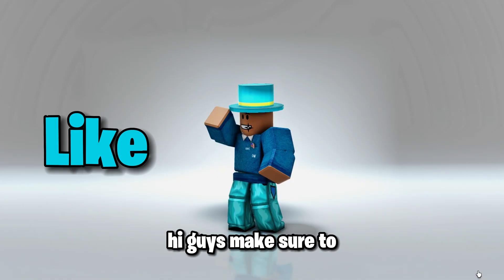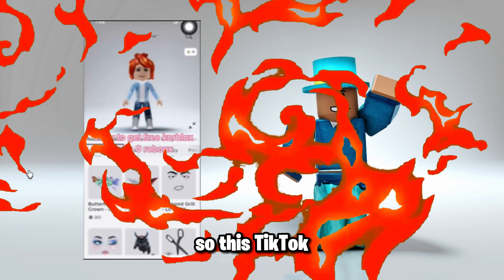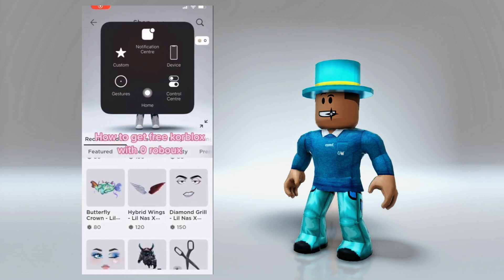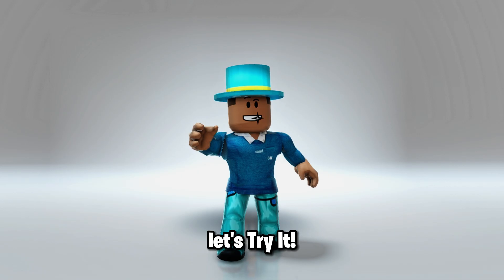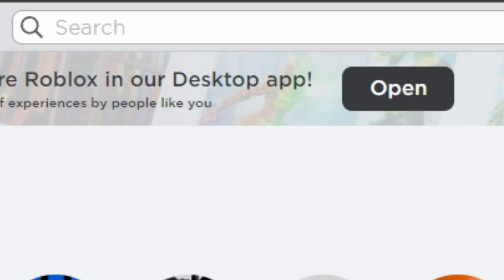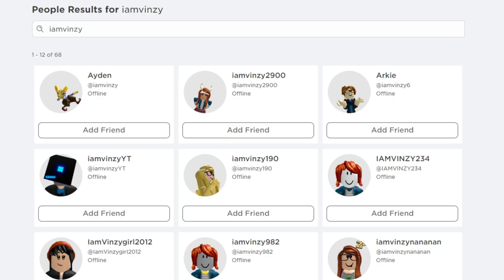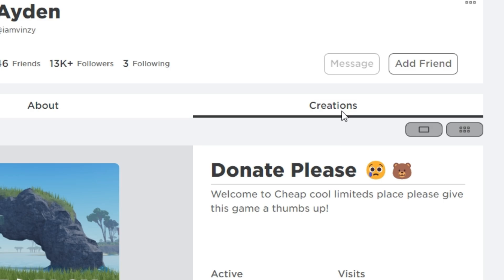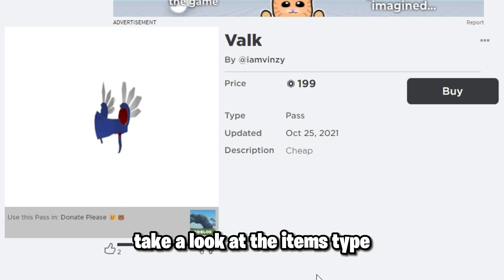HURRY! GET NEW FREE KORBLOX! 😳💀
Free Roblox Korblox

in today's video Im busting a free korblox glitch